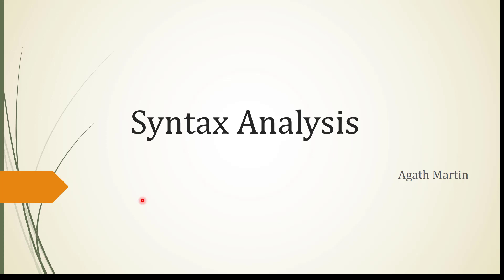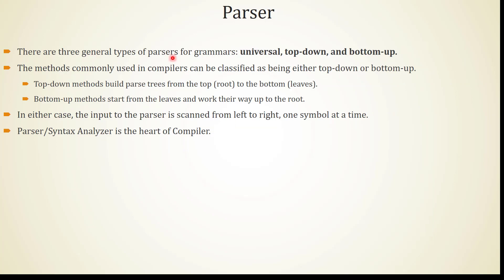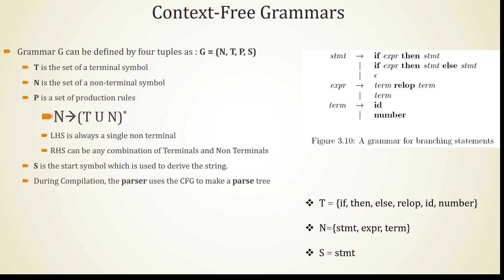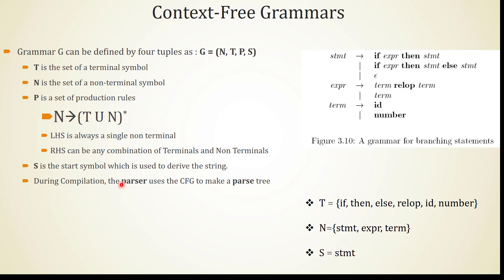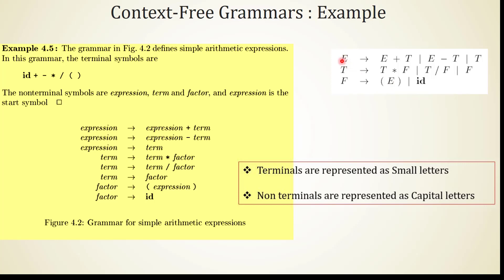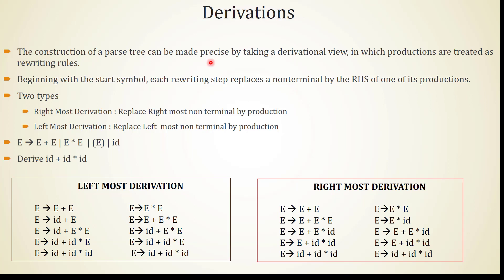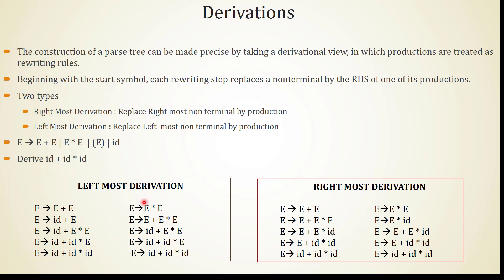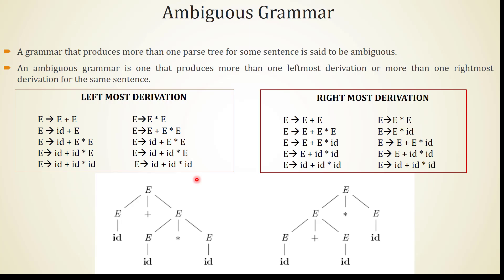Syntax Analysis -- Role of the Parser -- Context Free Grammar